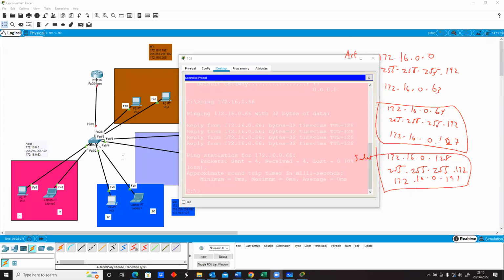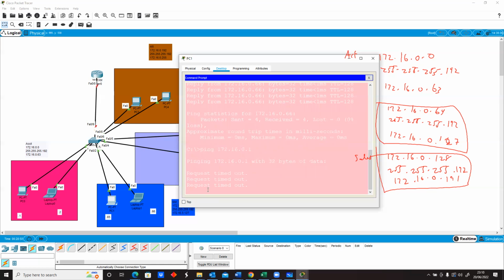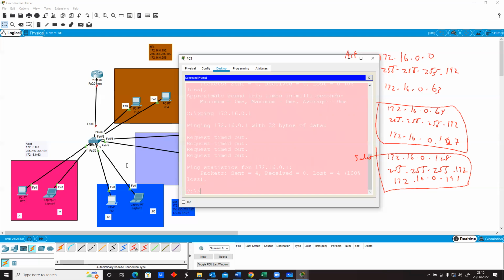CCNA 200 - 301 | Lesson 57 | Testing whether Subnet 1 can reach Subnet 2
In this lesson we will continue with the Design.